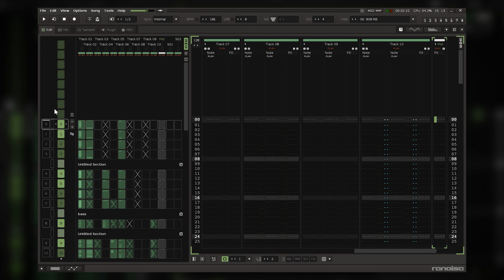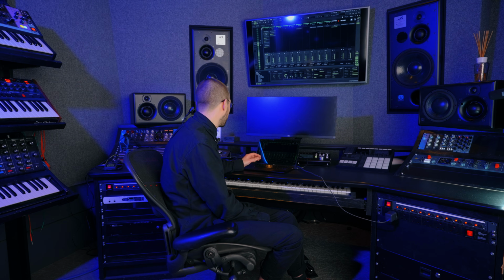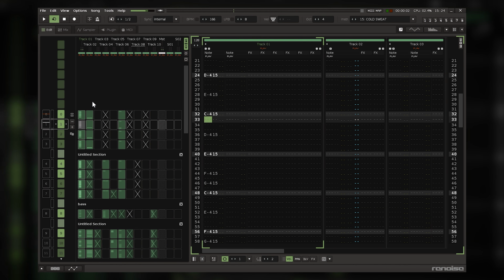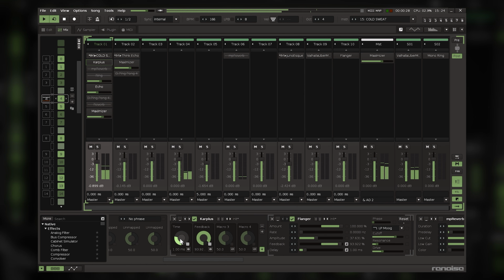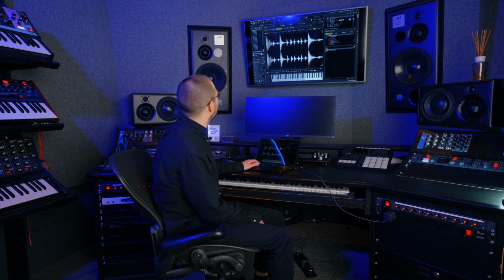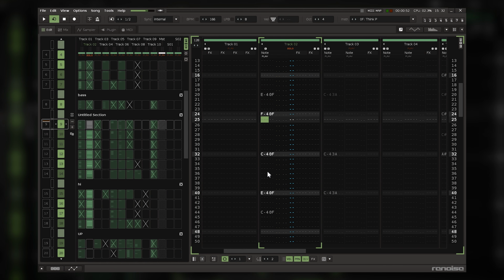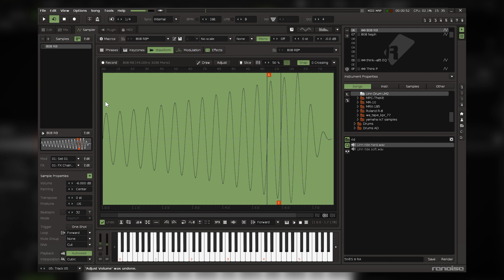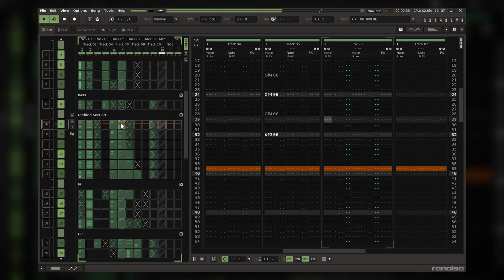Sully "5ives" – Track Breakdown & Renoise Tracker DAW Explainer | The Art of Production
Sully has breakbeat science down to a fine art.

For nearly 20 years, the UKG and jungle virtuoso has been making stormy underground anthems. He's always been a firm favourite among the heads. This rare, in-depth interview reveals Sully's unique workflows.

In this episode of Art of Production, he breaks down one of his standout cuts, “5ives,” and walks us through his DAW of choice: Renoise—a vertical, pattern-based tracker that offers a totally different approach to sequencing and sound design.

Camera & Edit: Ollie Inglis & Hugo Inglis
Producer: Fahad Akinsanya